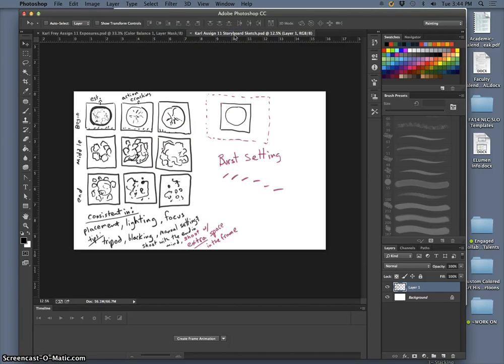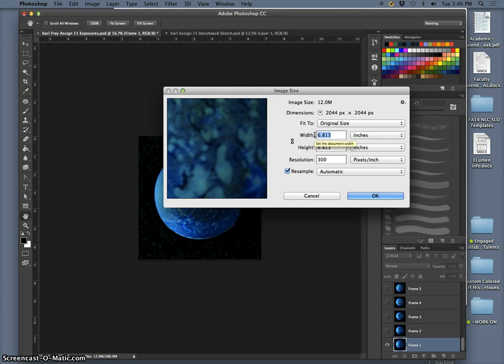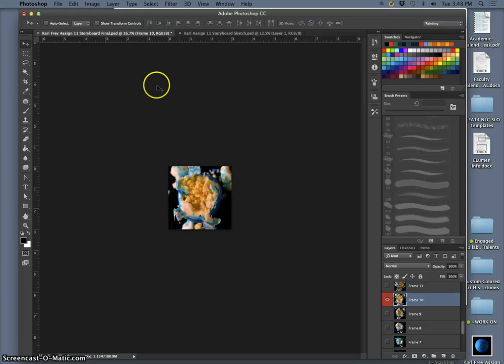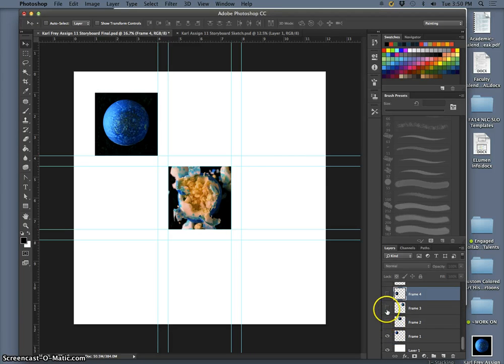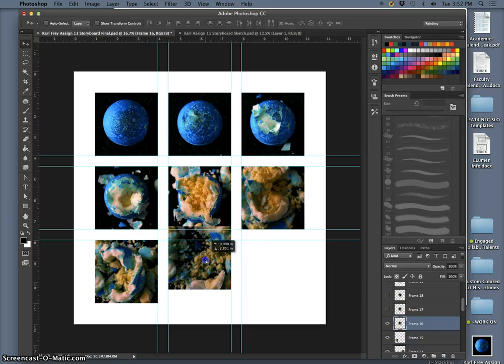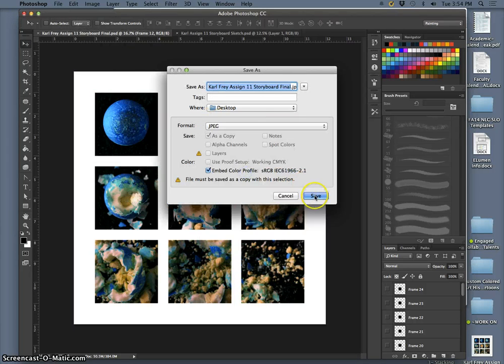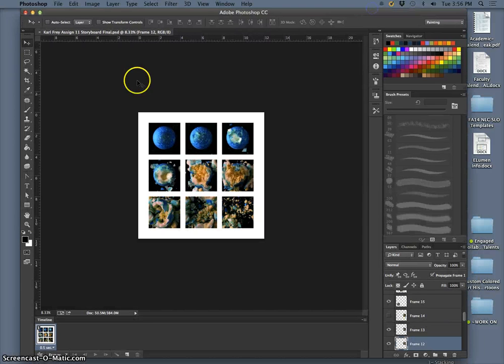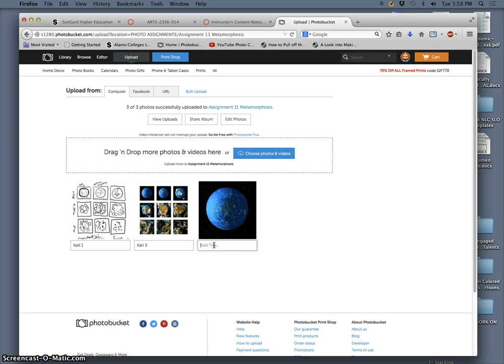6 Finalizing your Storyboard and Submitting